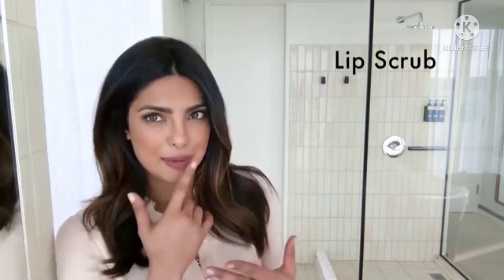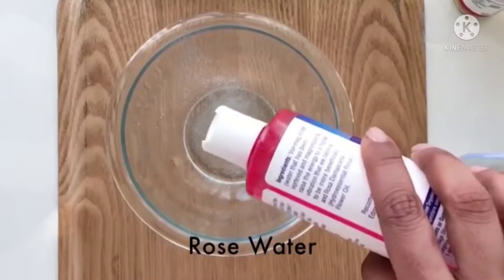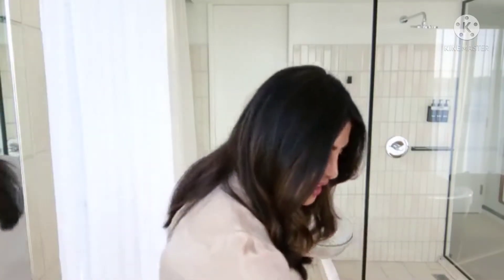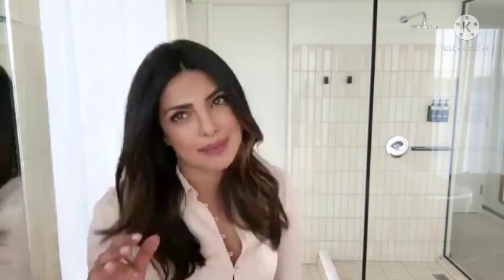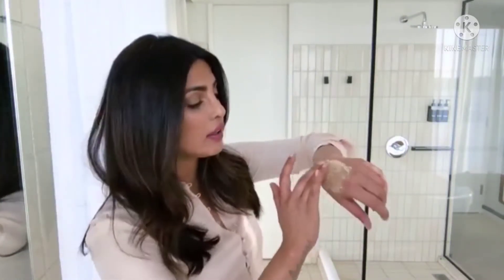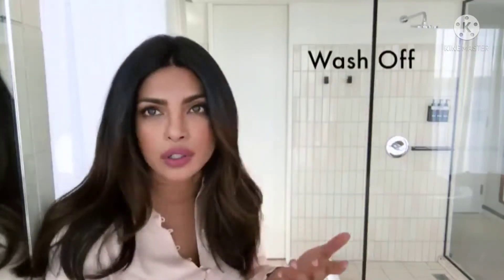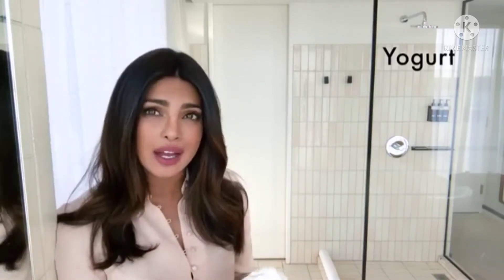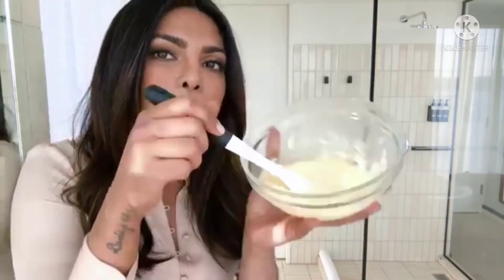Priyanka Chopra's diy beauty recipes | beauty secrets | diy scrub | homemade scrub